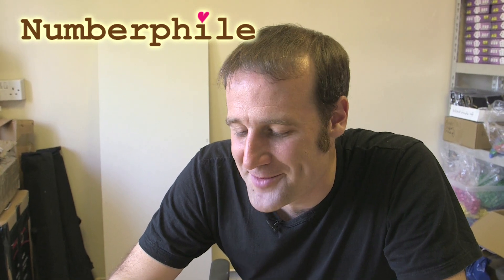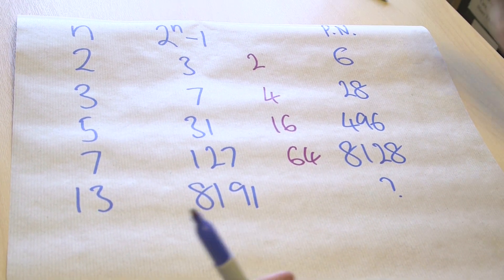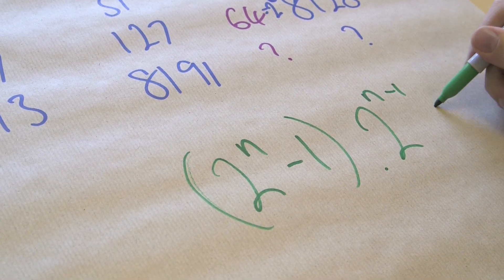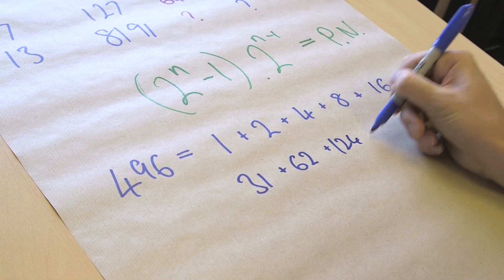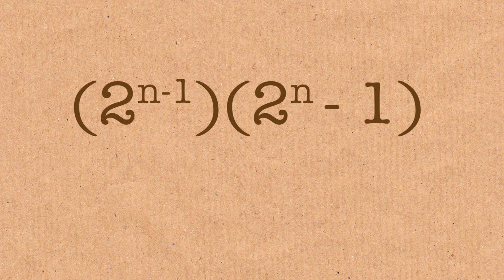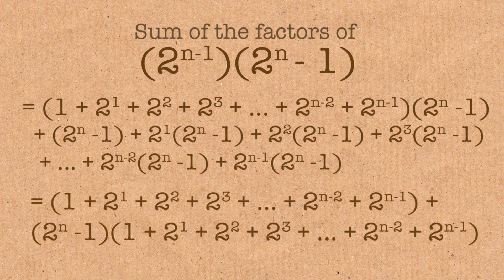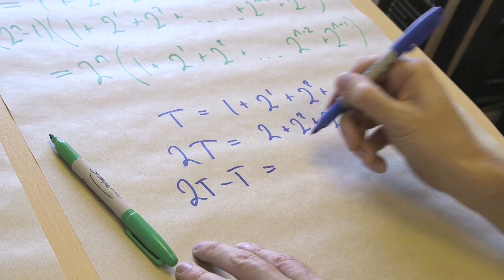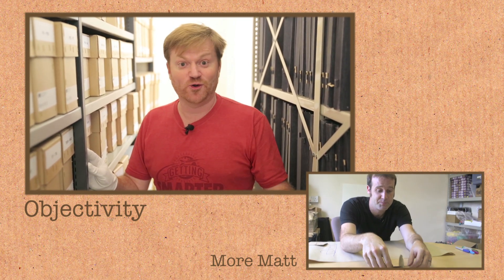Perfect Number Proof - Numberphile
More links & stuff in full description below ↓↓↓

Mersenne Primes and Perfect Numbers, featuring Matt Parker.

Matt is the author of Things to Make and Do in the Fourth Dimension. On Amazon US Amazon UK Signed